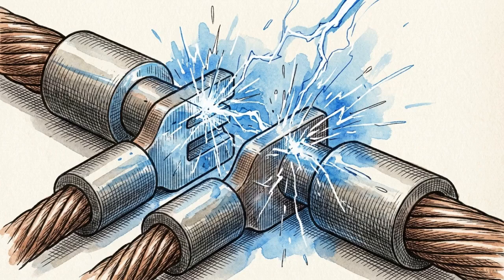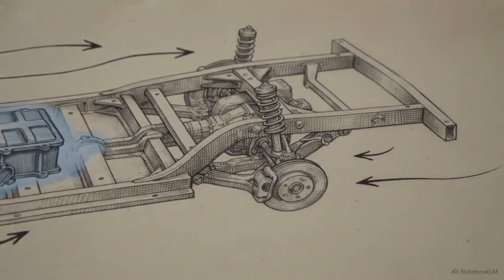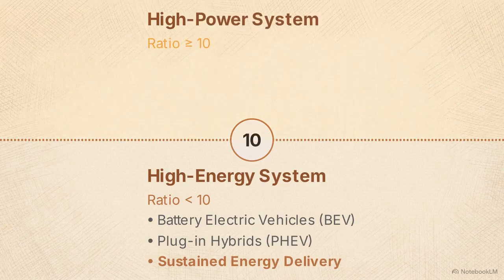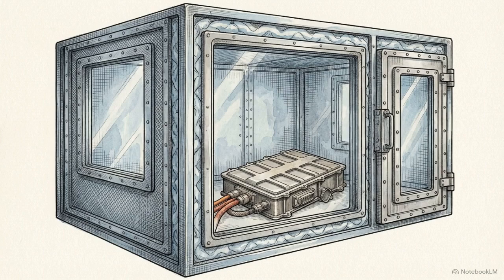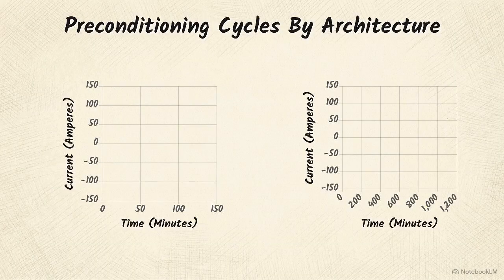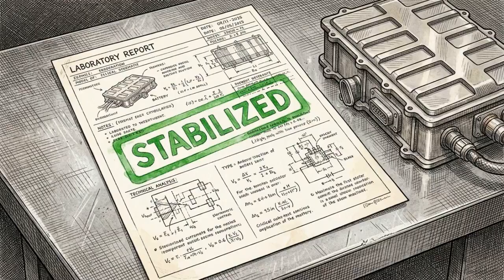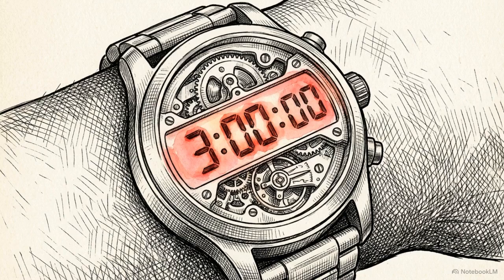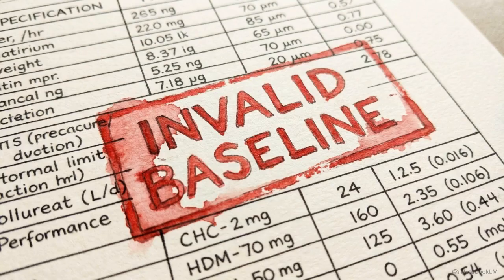Establishing Ground Truth The ISO 12405 4 Baseline Protocol